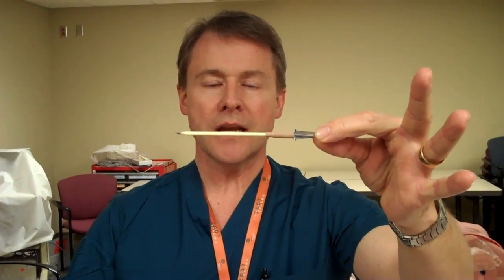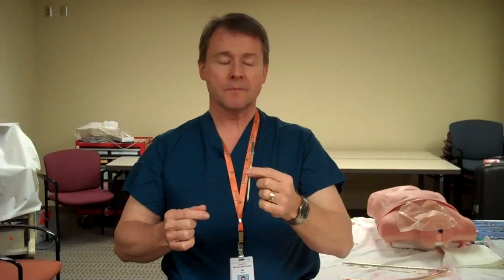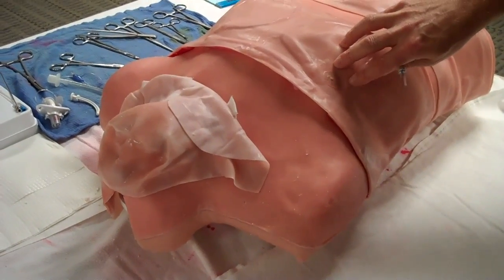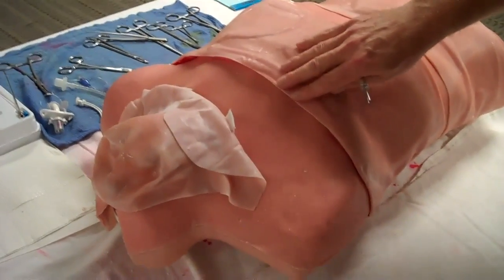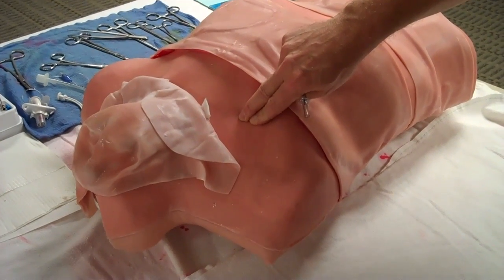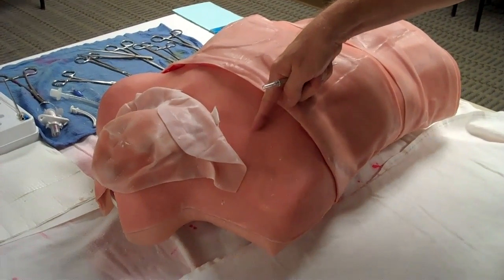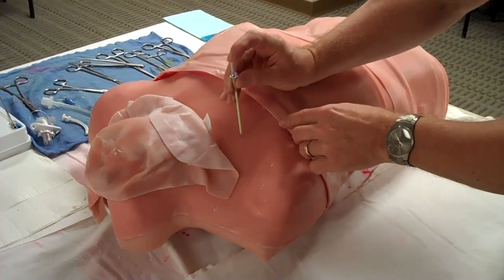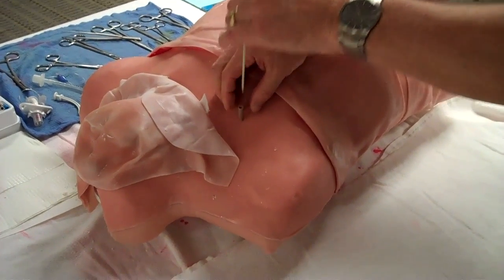How To: Needle Decompression of the Chest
The patient with a tension pneumothorax requires emergency action! They are literally seconds away from a cardiac arrest, and you need to know how to perform needle decompression of the chest quickly and safely. Here are some tips on needle selection and proper technique to help you save your patient.

For more information on pneumothorax, see my Trauma MedEd newsletter on the topic!